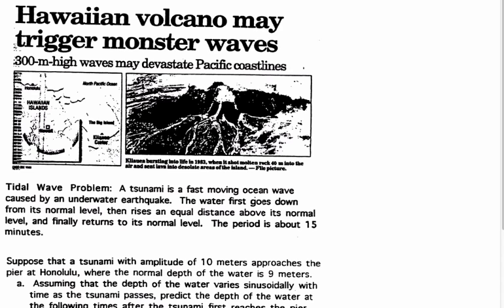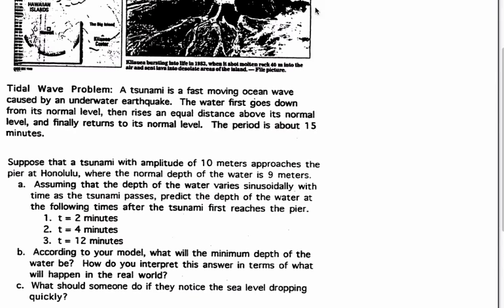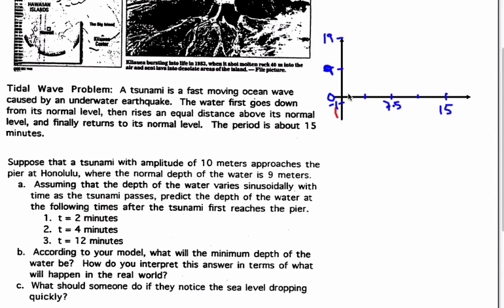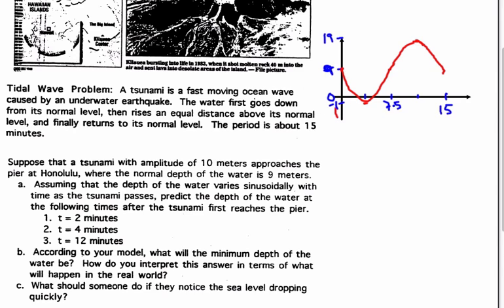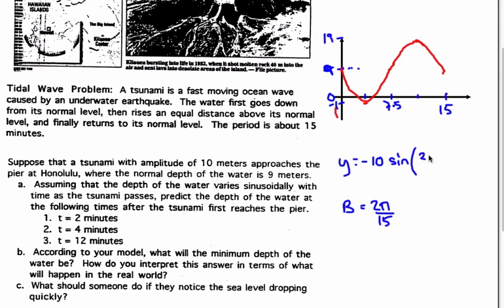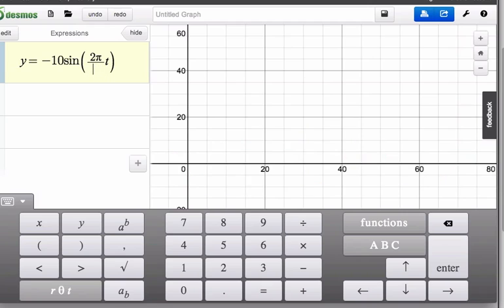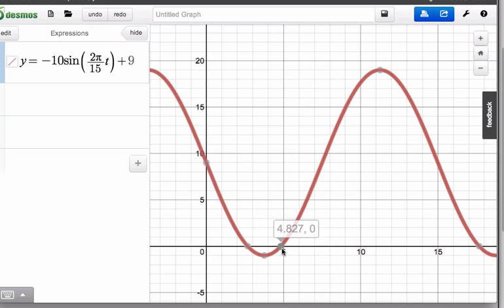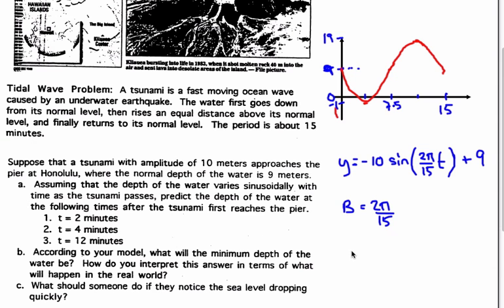IB Tidal Wave problem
IB Math Video Tidal Wave problem sinusoidal applications